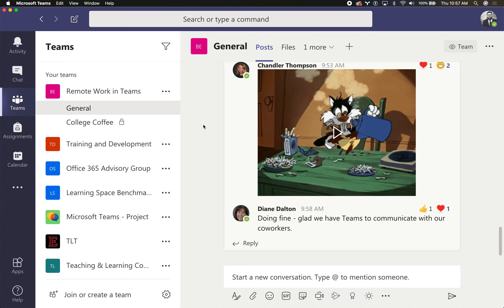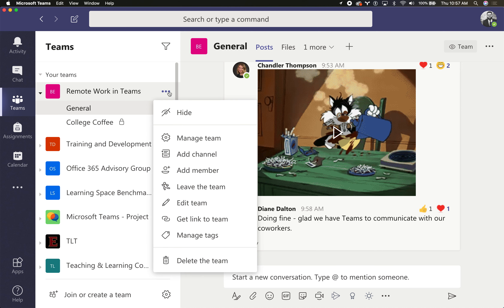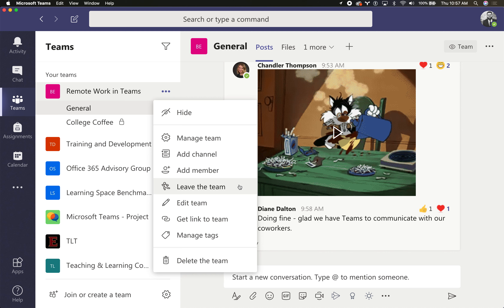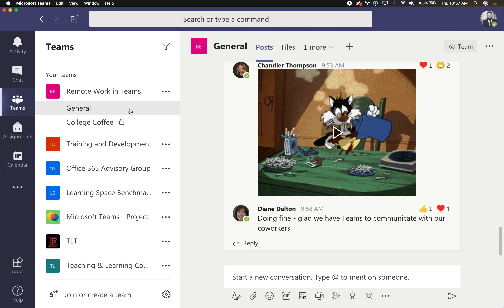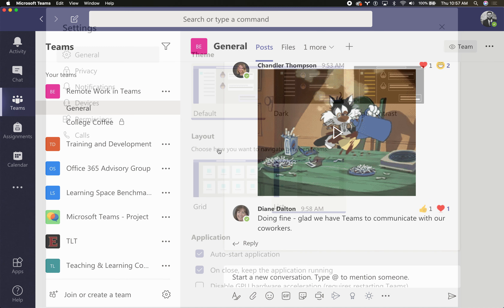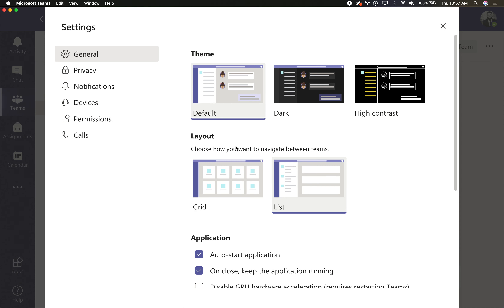How to Leave a Team